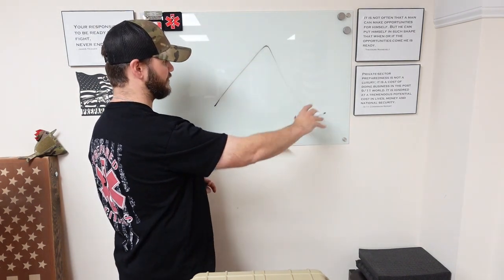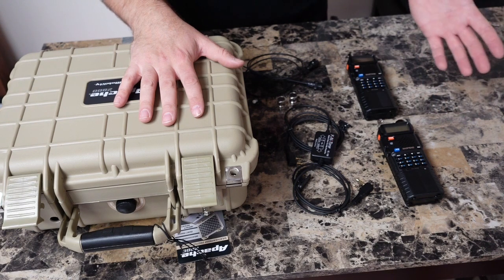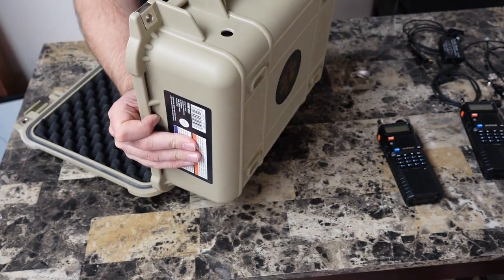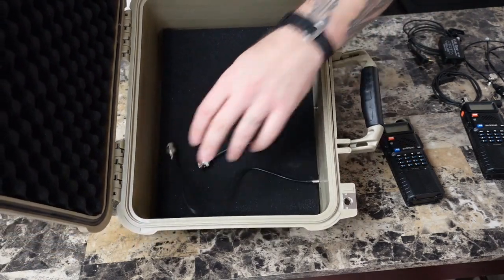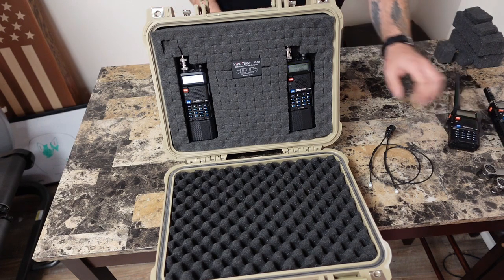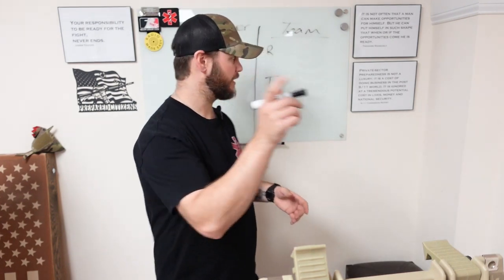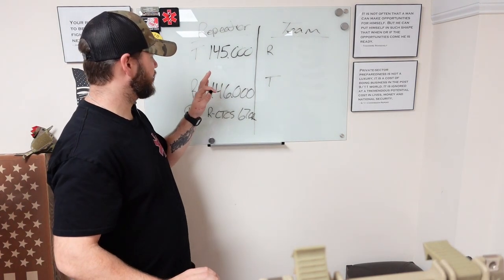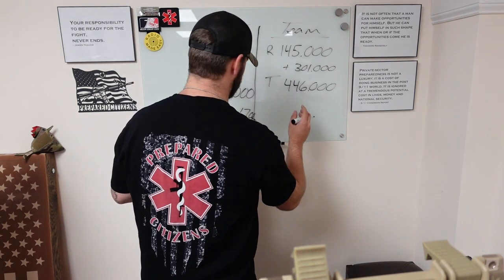How to build a Tactical Field Repeater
This is how to build a Tactical Field Repeater to use in elevated terrain or in long distance patrols. Please consider supporting the channel by picking up awesome gear